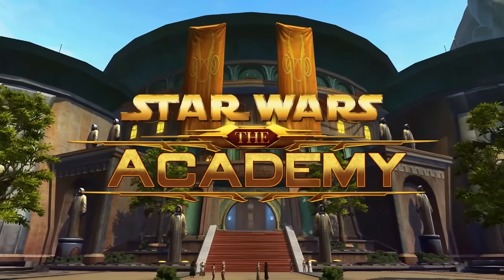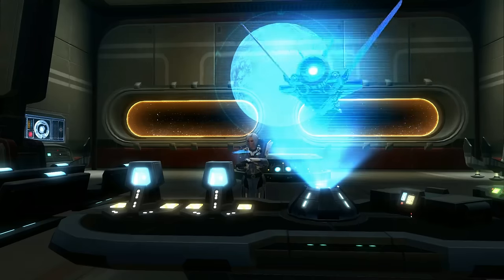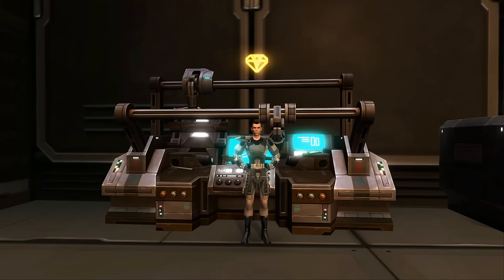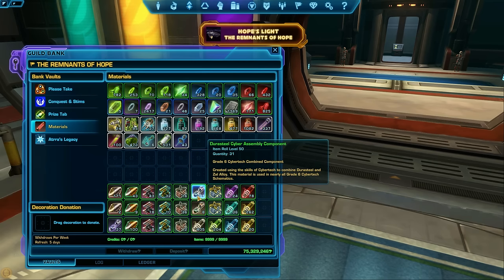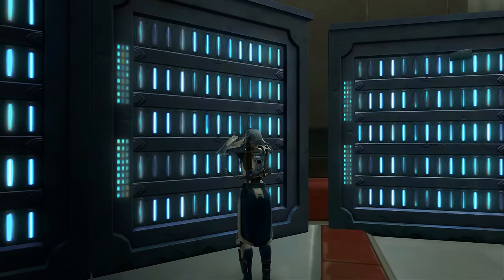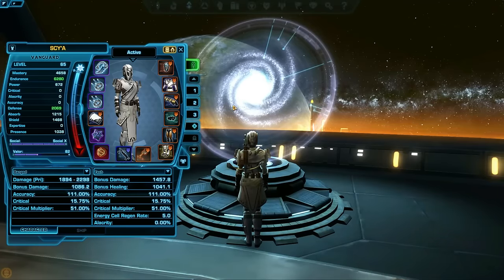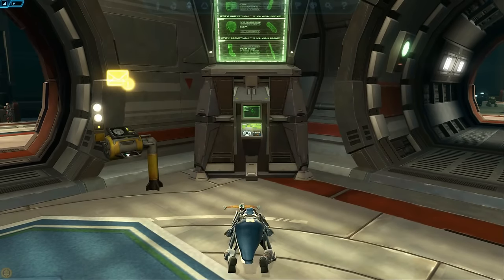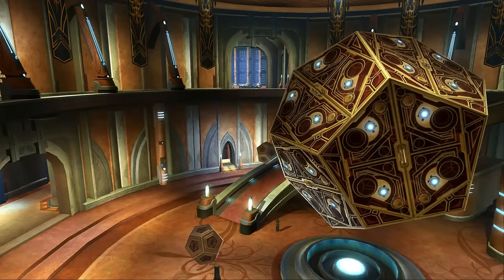The Academy - "How to Craft"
"Crafting!" focusing on the skills that make things, how to level up your crafting, and how to craft in general.

The Academy is a series focused on the basics of SWTOR. If you want to listen to more, tune in to Ootinicast's latest episodes.

Music First Theme: Jedi Knight Theme, second theme Alderaan, the Throne